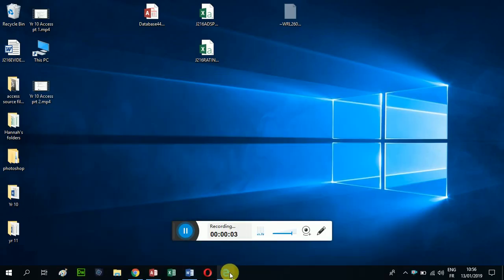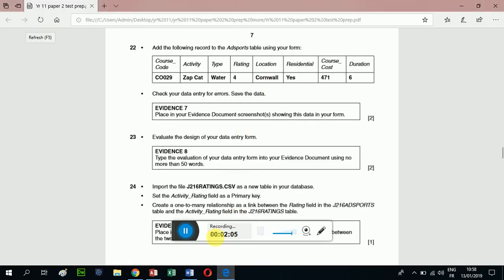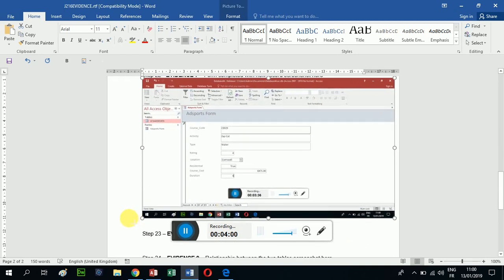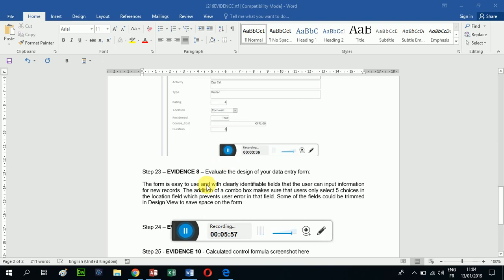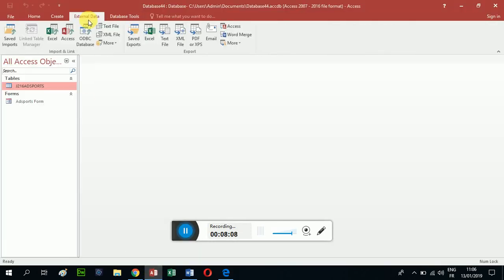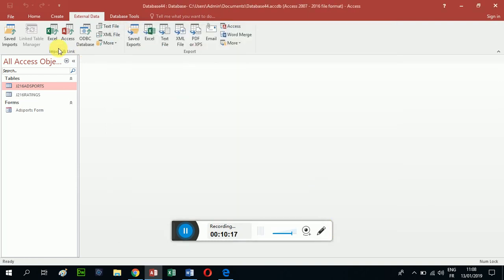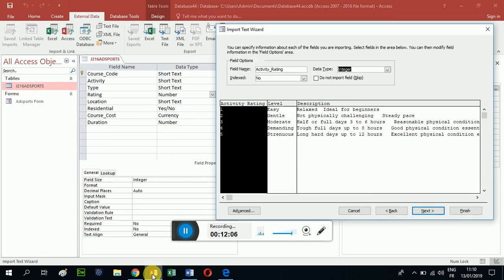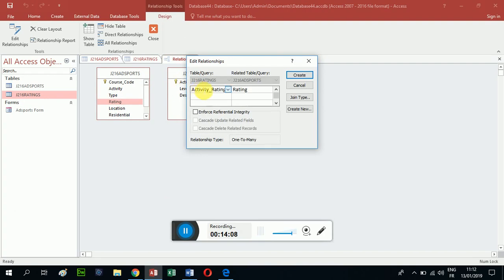Yr 10 Access prt 3